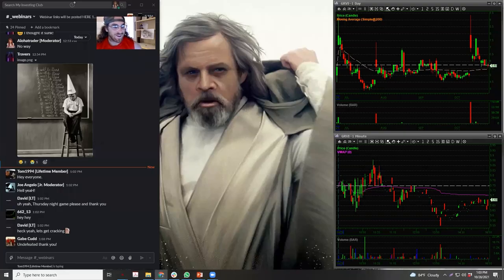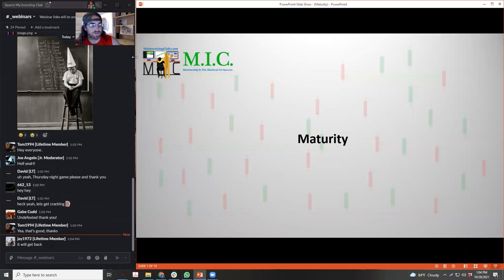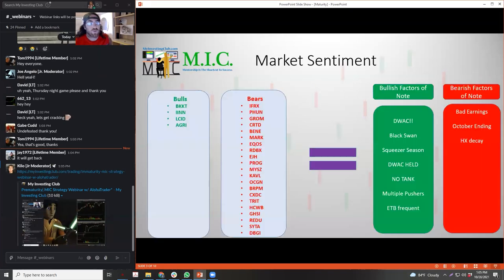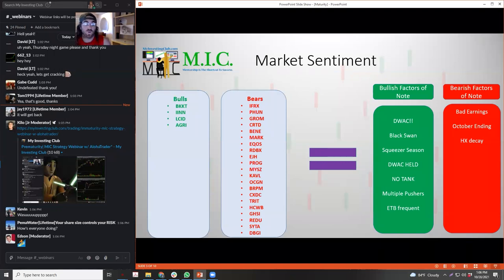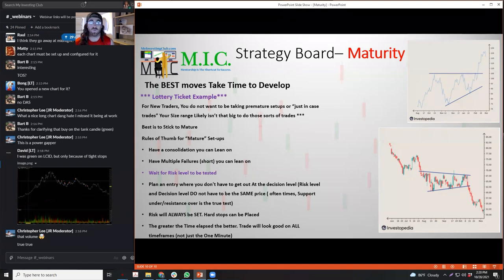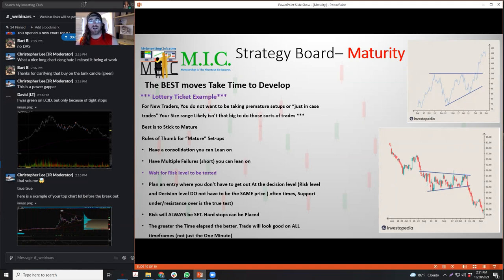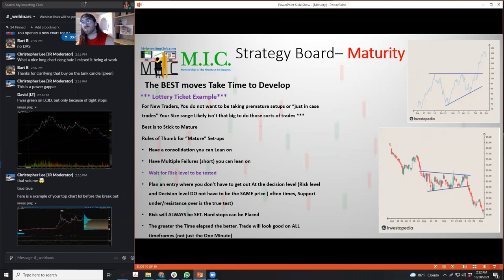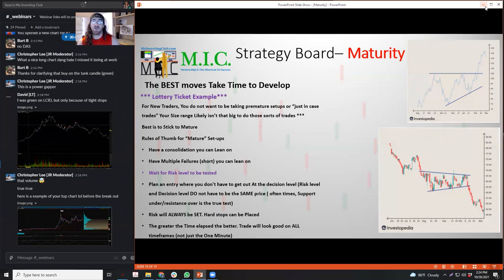HOW / WHY STOCKS MOVE IN PATTERNS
In today's video we are going to learn how and why stocks move in certain patterns. There are designated paths for every stock and you will get to learn them more and more as you trade! Make sure to stay until the end of the video to understand these paths.

Any level of experience or budget for gear: